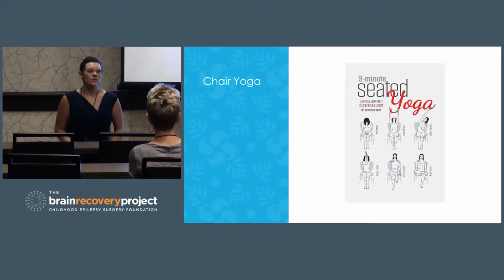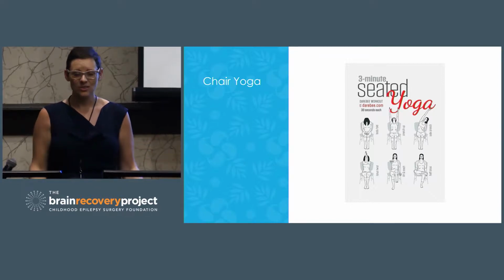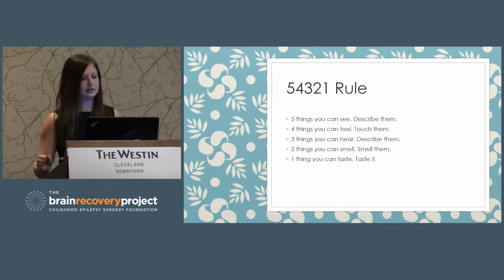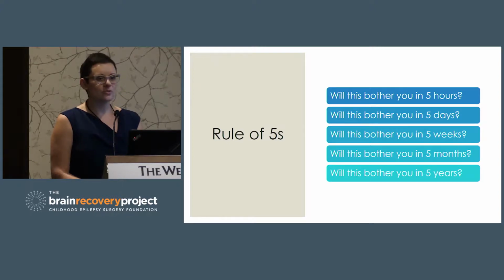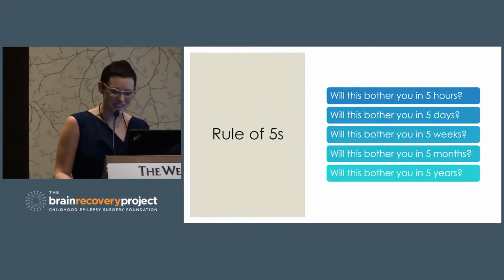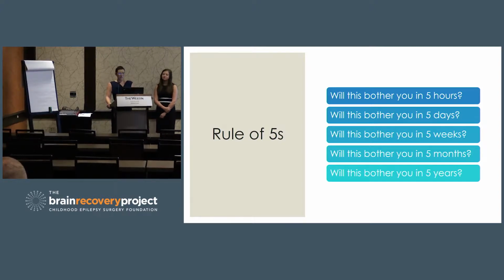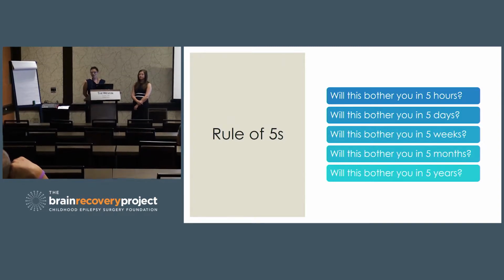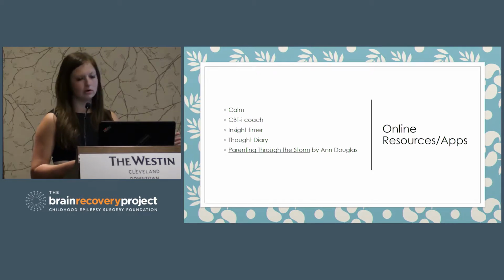Coping Skills and Strategies For Managing The Stress of Special Needs Parenting • Pt 2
Jessica Sen, M.A.Ed., LPCC-S, CCHMC is therapist, supervisor, educator, and director at Grow Well Cleveland, LLC in Lakewood, Ohio. As a former special educator, she has experience working with individuals and families in office and school-based settings. Jessica has worked with children, adolescents, and adults experiencing a range of symptoms related to anxiety, depression, ADHD, Autism Spectrum Disorder, cognitive disabilities, trauma, and other behavioral disorders. She is trained in Eye Movement Desensitization and Reprocessing (EMDR), as well as CBT, DBT, and other person-centered approaches. Jessica finds importance in working with children and families to manage behavioral and emotional concerns while strengthening communication in the family dynamic.

Holly Chalkwater, M.A., LPCC-S is a mental health therapist who works with children/adolescents, adults, and families. Holly currently works at Grow Well Cleveland, LLC which is a private practice in Lakewood, Ohio. She has experience working with individuals and families in both office-based and school-based settings. Holly has worked with children and adolescents experiencing a range of symptoms related to anxiety, depression, ADHD, behavioral disorders, life adjustments, self-esteem, etc. She has completed training in Parent Management Training (PMT) and Trauma-Focused Cognitive Behavioral Therapy (TF-CBT) which are both evidence-based approaches prevalent in treating mental health conditions in children. Parent Management Training focuses on evidence-based skills parents and children can use together to manage behavioral concerns within the household.

The Brain Recovery Project is now the Pediatric Epilepsy Surgery Alliance. to learn more.

Our mission is to enhance the lives of children who need neurosurgery to treat their seizures. We do this through our impactful programs, services, and research before, during, and after surgery.

Info + Resources: Our website contains information, downloadable guides, videos, and evidence-based knowledge to help you navigate your child's epilepsy surgery journey.

Parent Support Navigator Program: Our support navigators are trained in evidence-based peer support practices. They speak English, Spanish, French, Portuguese, Farsi, Hindi, and Malay Indonesian.

Surgical Evaluation Travel Scholarship: Up to $1,000 in reimbursed travel costs for families who seek an epilepsy surgery evaluation for their child more than 50 miles from home.

School Training: We help school teams understand your child's strengths and challenges after epilepsy surgery.

X: @PESAlliance